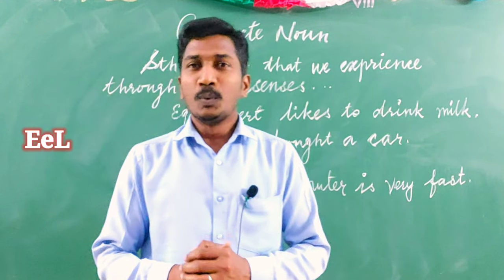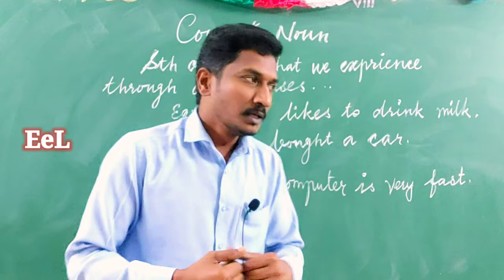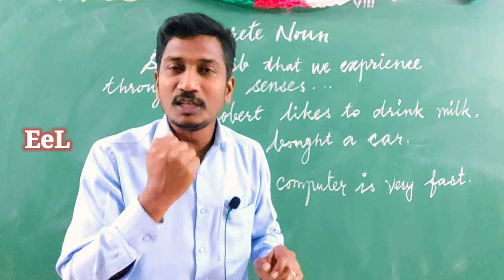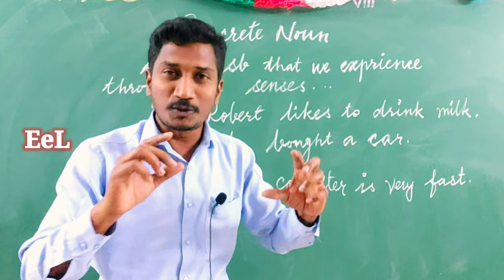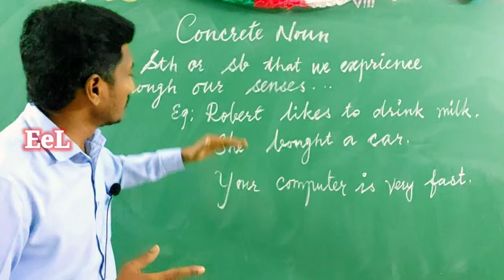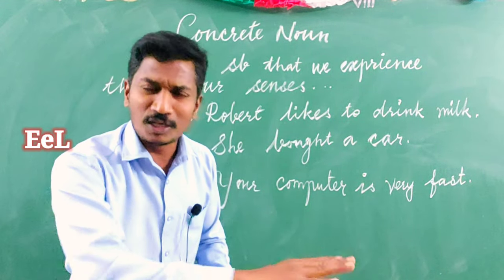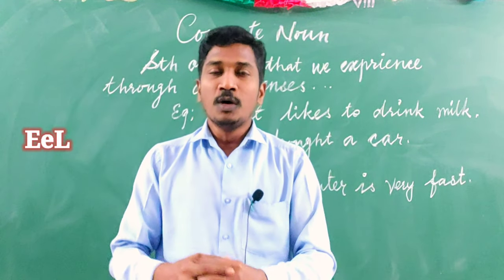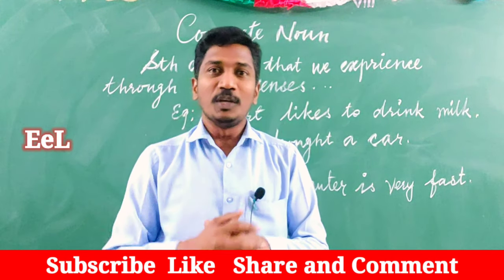Concrete Nouns | 2 minutes English | Easy English | EeL | Arputharaj | Kinds of Nouns | Easy Grammar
This video also deals about the difference between concretenouns and abstractnouns . If you watch just once you will remember for 3ver. The video has been explained in very simple and easy English. PLEASE FOLLOW ME by SUBSCRIBEING.